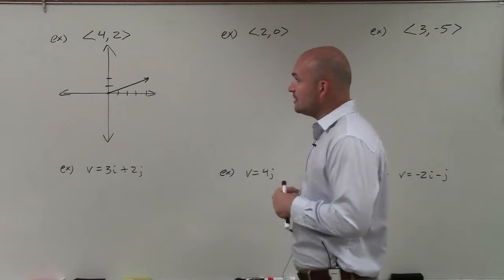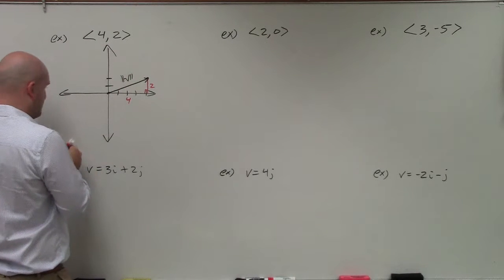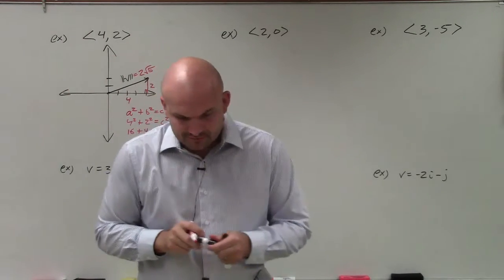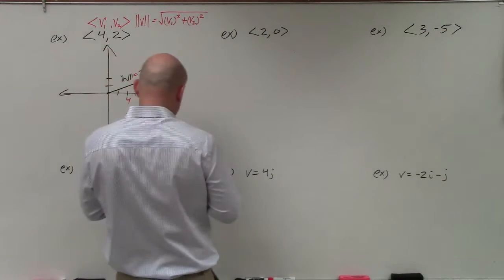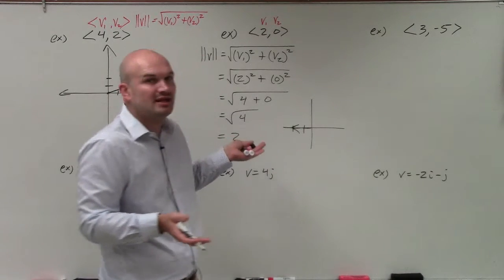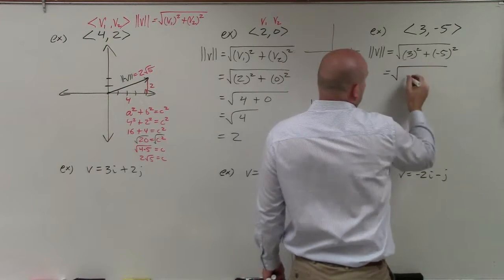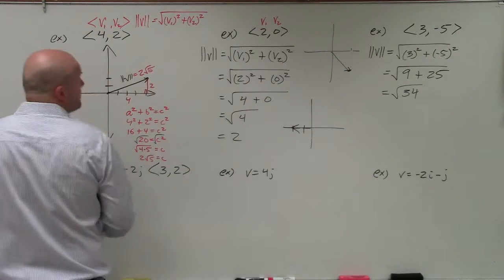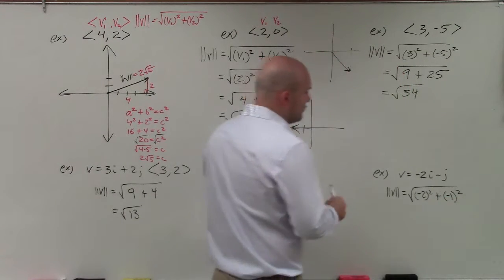Master Determining the magnitude of a vector